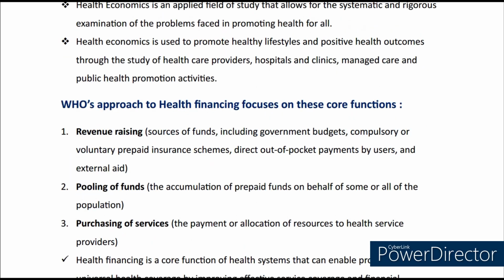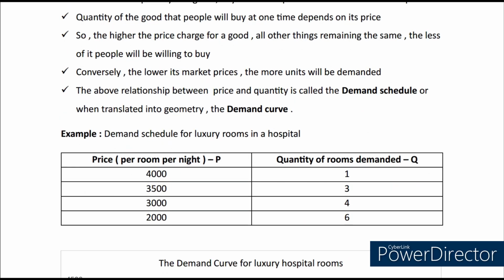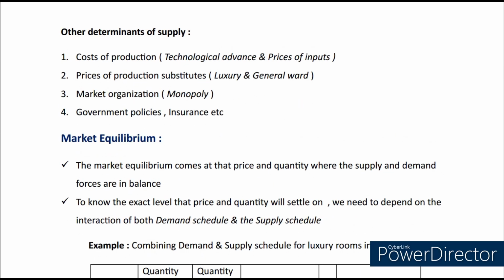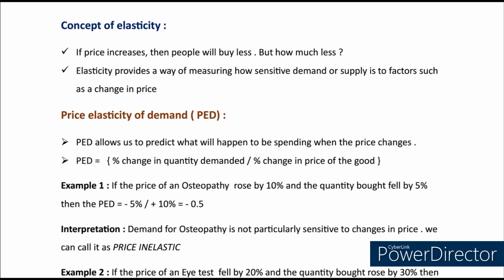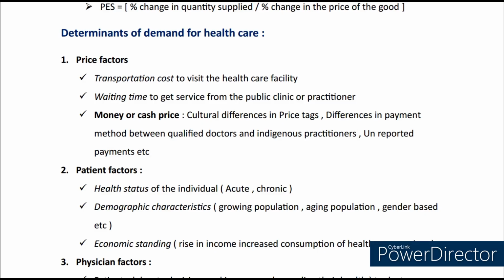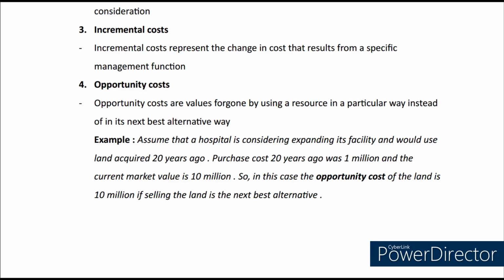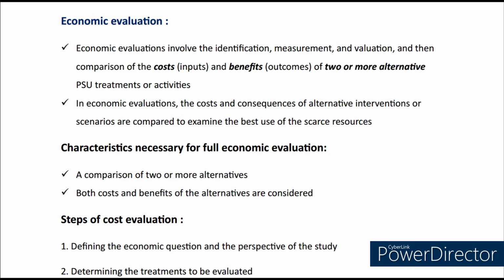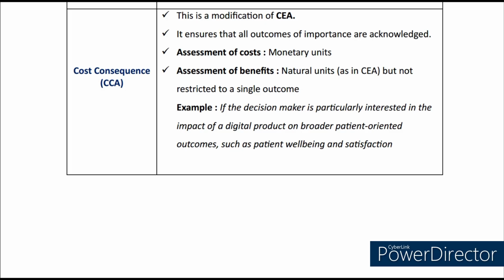Health Economics & Financing by Dr Sai Prashanth